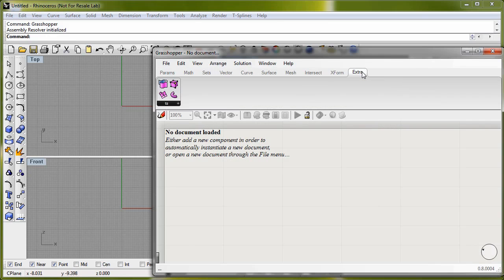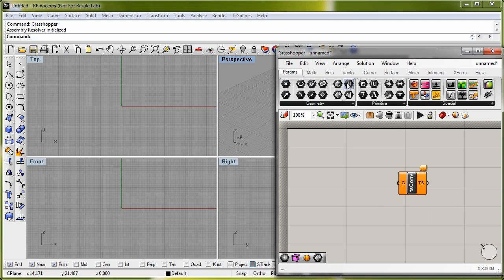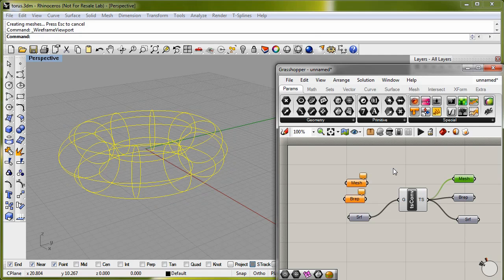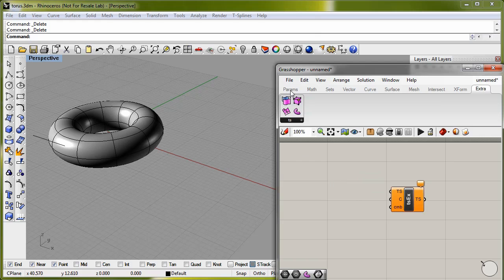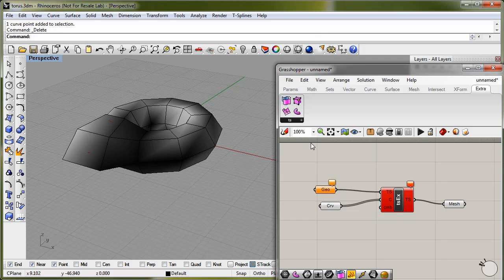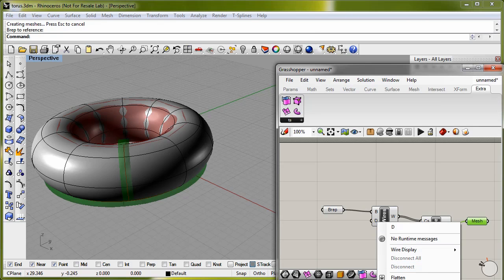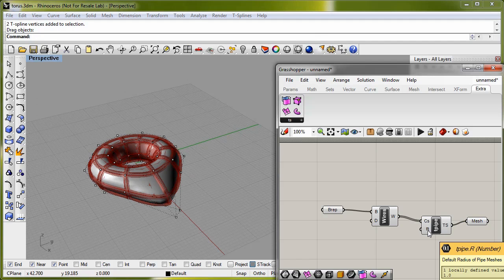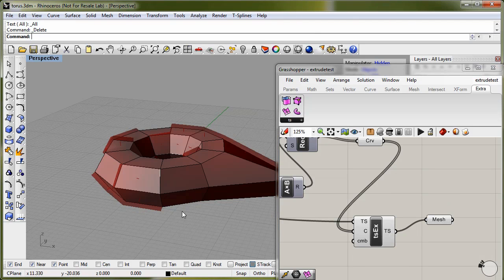T-Splines v3 WIP Grasshopper Component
Brief overview and demo of T-Splines v3 and Grasshopper integration for Rhino 3d.